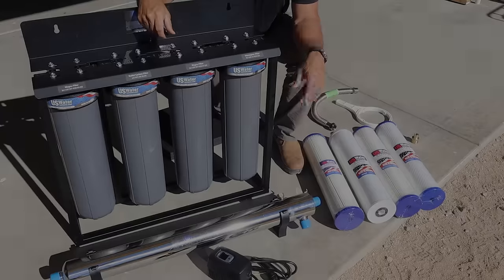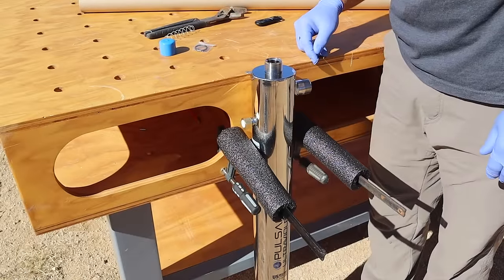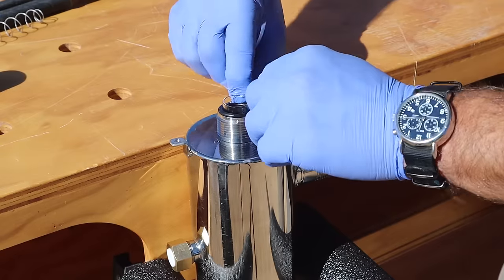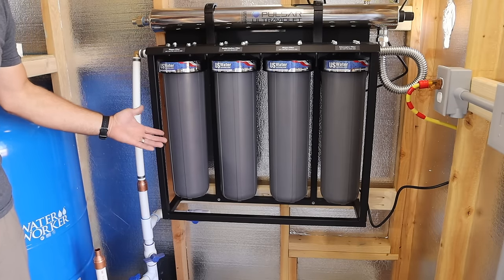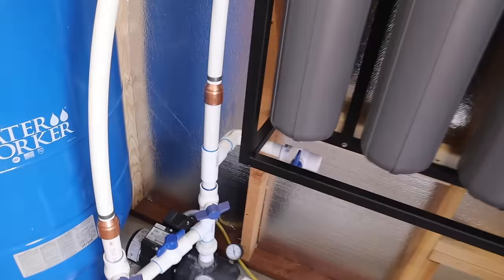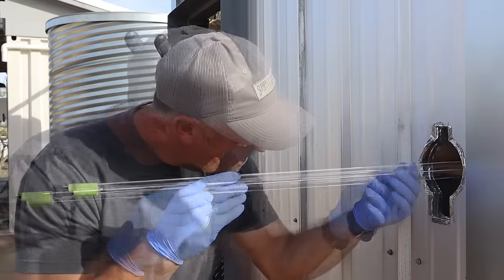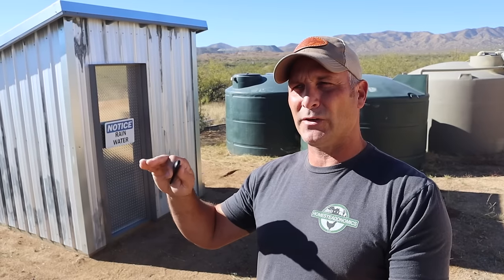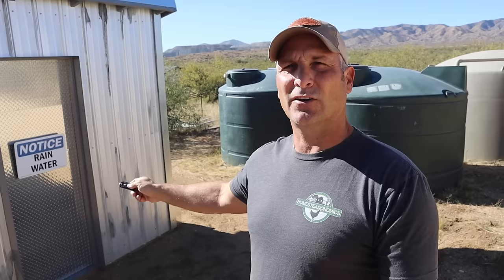Whole House Water Filter Install for my Rainwater Harvesting System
Today I'm installing a whole house water filter for my Rainwater Harvesting System.  In the video I'll go over the components of the 5 stage water filtration system, install the system in my pump house, test the system and then touch on details that I didn't cover during the installation.
Joe

Thanks to US Water Systems for partnering with me on this project!   Here are the details about the water filtration system installed in the video.

US WATER SYSTEMS PULSAR MAX PLUS ULTRAVIOLET DISINFECTION SYSTEM  - 20 GPM

The Pulsar Ultraviolet Max System combines four (4) technologies to deliver exceptional purity and peace of mind:

Step-Down Micron Filtration;
Granular Activated Carbon Filtration and Absorption;
Charged Zeta Filtration; and
Ultraviolet Disinfection or UV.

5-Stages of Protection
Stage 1: 5 Micron Magna Pre-Filter The first stage traps all particles above 5 microns, which is typically 70-80% of the solids, silt, sand and sediment.

Stage 2: Radial Flow Carbon Filter - The second stage consists of a coconut shell granular activated carbon which removes, chemical, taste, odors and chlorine.

Stage 3: 1 Micron Magna Pre-Filter Next, the second stage steps-down to 1 micron which is the size of Giardia and Cryptosporidium Cysts. At this juncture, nearly 100% of the solids have been removed.

Stage 4: Interceptor Sub-Micron Filter Now, its time to go through the Disrupter media with a Zeta potential of 51 millivolts. Many contaminants are actually "magnetically" removed from the water supply and "secured" in the Charged Filter. It stops things like bacteria, lead, tannin and Chromium 6.

Stage 5: Pulsar Ultraviolet Disinfection Chamber The Pulsar UV is the most advanced ultraviolet system on the market today. It assures 100% destruction of bacteria, parasites, virus and cysts when preceded by the Interceptor cartridge. Solid-state computerized system tells you exactly when to perform maintenance.

Follow homesteadonomics:
NOTE: I'm interested in expanding to more 'free speech' platforms. You can also find my videos on rumble and odysee as well.

A Gentle Invitation by Dawn, Dawn, Dawn

Homesteadonomics